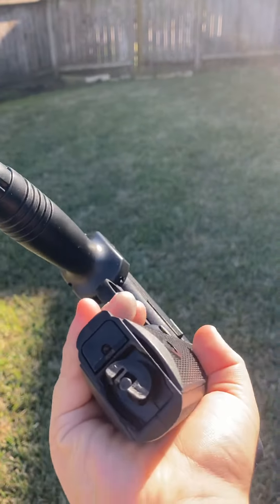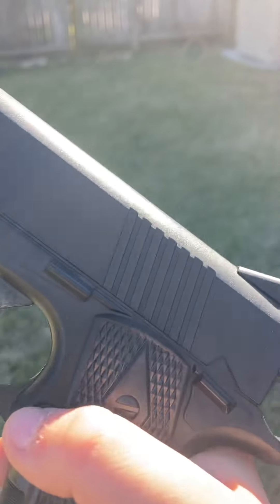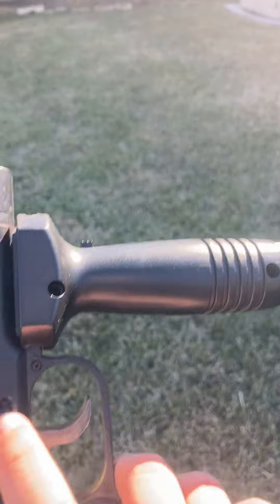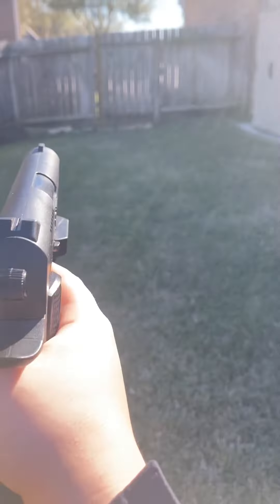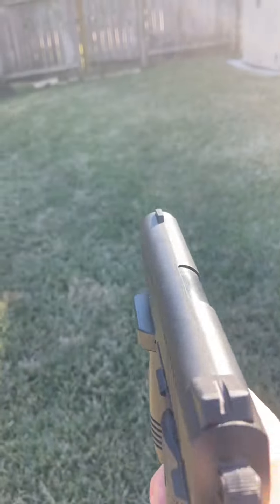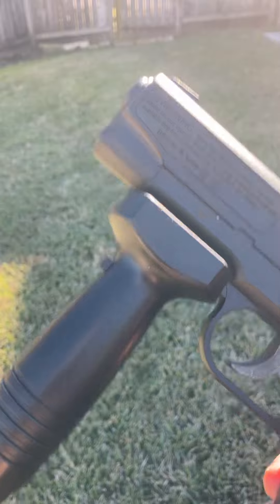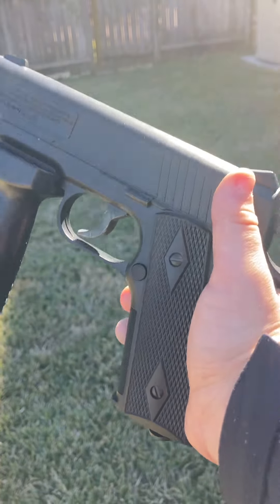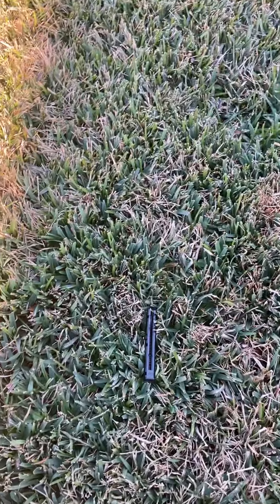The 1911 bb is good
You can get them at Walmart